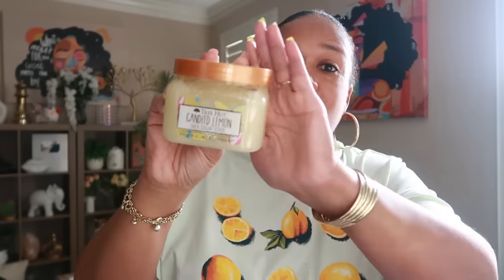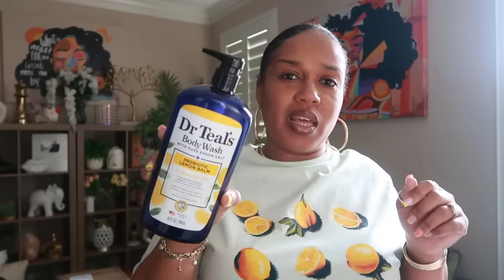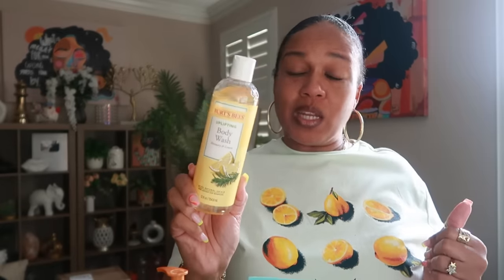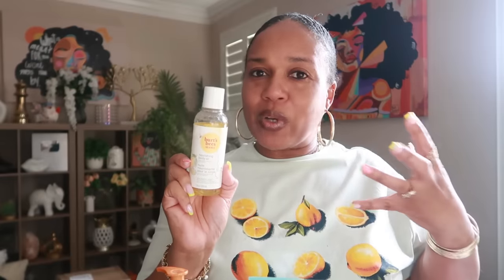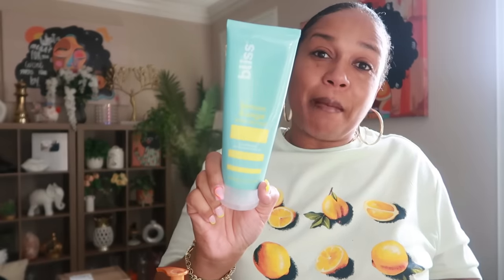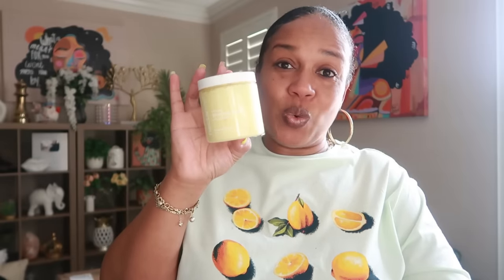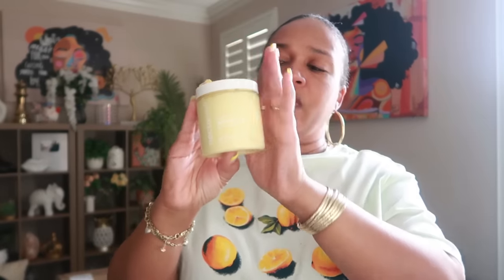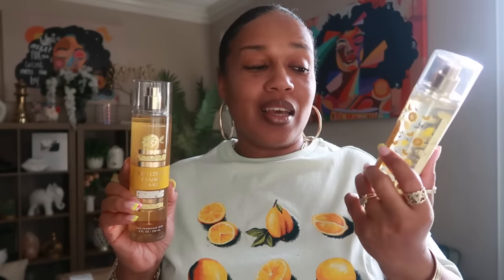LEMON HYGIENE HAUL!!! SUMMER 2024 READY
Dr Teal’s Pure Epsom Salt, Prebiotic Lemon Balm
Foaming Bath with Prebiotic Lemon Balm
Philosophy Lemon custard
Native Limited Edition Girl Scout Lemon Cookie Deodorant
Burt's Bees Lavender and Honey Body Wash
Burt's Bees Body Oil With Lemon And Vitamin E 5
Tree Hut Bare Coconut Lime Moisturizing Shave Oil
Whipped Soap and Shave Butter, 5 oz (Lemon)
DOLCE&GABBANA Light Blue Eau de Toilette Spray
Dana Love's Fresh Lemon Cologne Mist
Chopard Happy Lemon Dulci For Women
Iced Lemon Pound Cake

Lemon Collared Button-Down Shirt ( Just thought it was cute LOL)